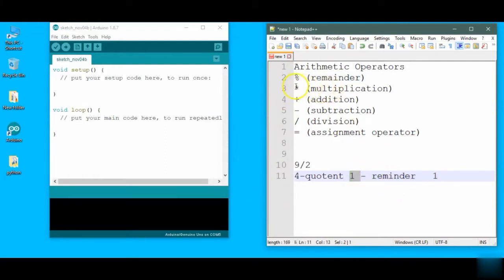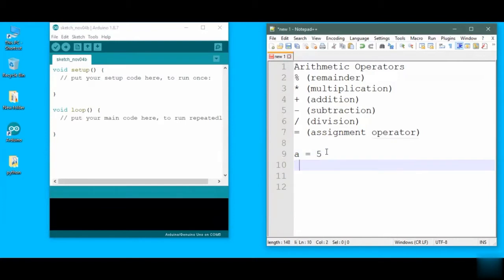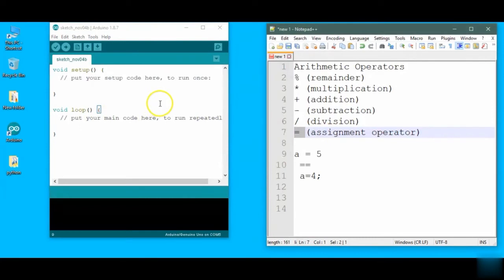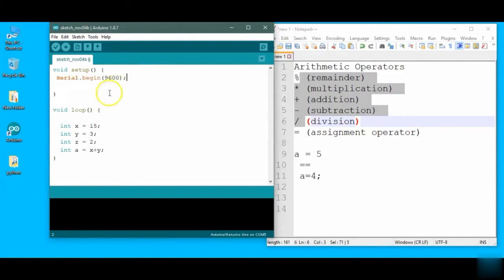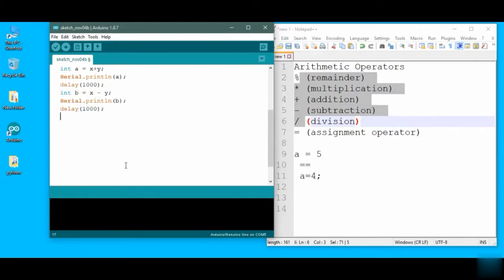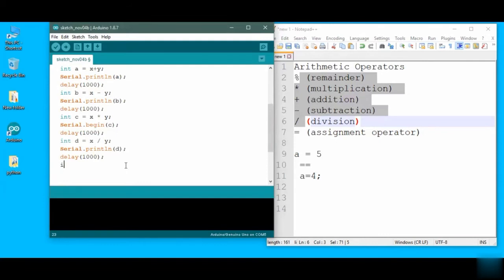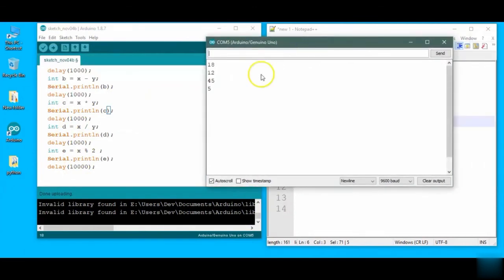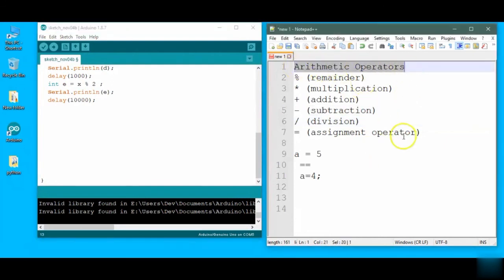2.14 Arthmetic oprators in Arduino with C++